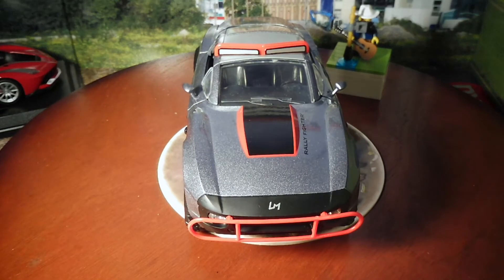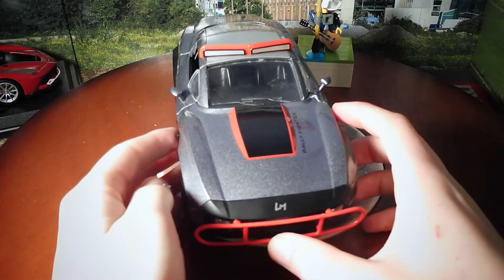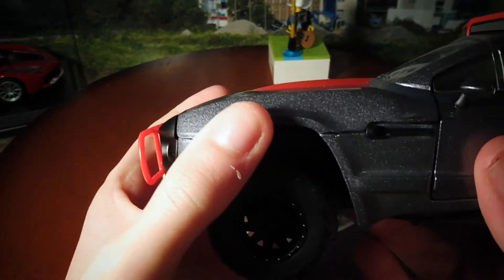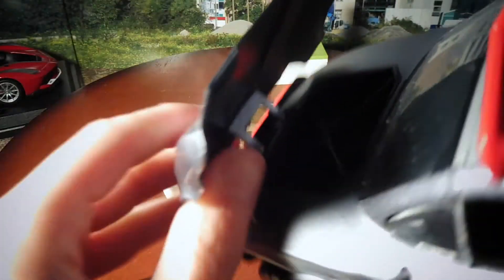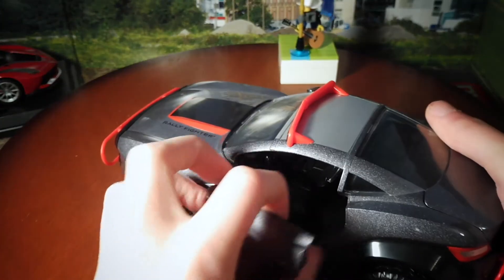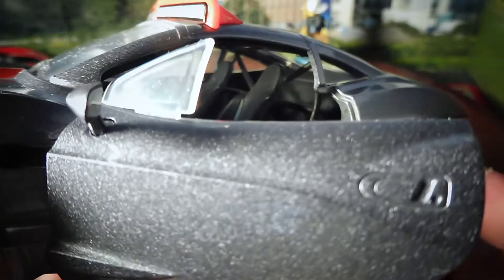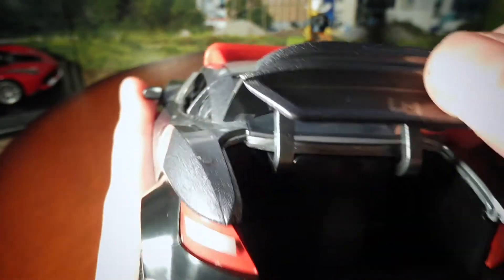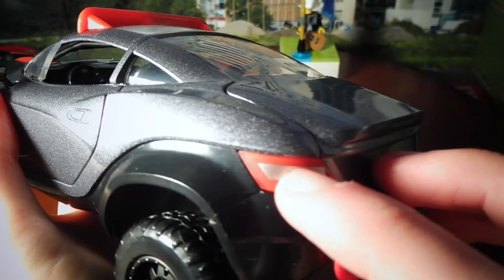Jada Toys 1/24 Local Motors Rally Fighter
Local Motors Rally Fighter from Fast & Furious by Jada in 1/24 scale.

COMMENT RULES:
1) No number spam (as in 1st, 2nd, 3rd, etc). This is annoying and usually has NOTHING to do with the video. Also no "I'M EARLY" jokes. Those, again, have nothing to do with the video and are rarely constructive. Or comment spam, like "Legend has it nobody can like this comment!"
3) Don't be offensive. I'm keeping this one vague for a reason. Keep everything PG-rated, not even PG-13, If it isn't child friendly don't write it !
4) Treat others with respect.
5) No political discussion, I'll remove any comments that break these rules. This is NOT because I'm an advocate for censorship, but rather because I like this to be a family friendly channel.
If it's super bad, you'll be banned. Thanks, and that's all folks!